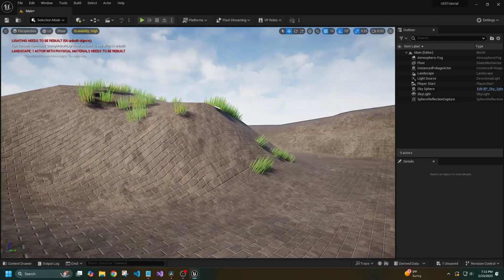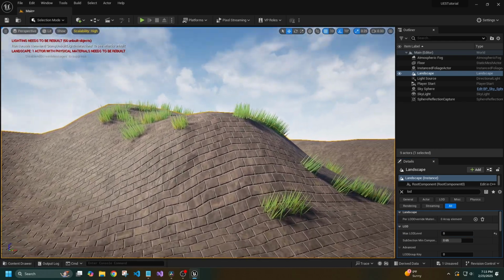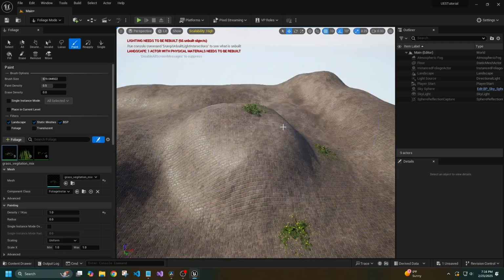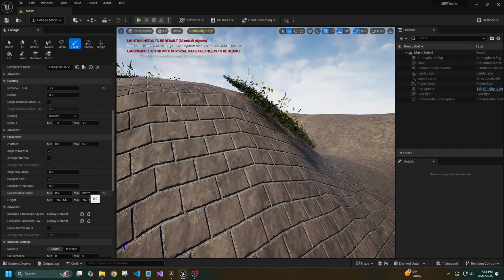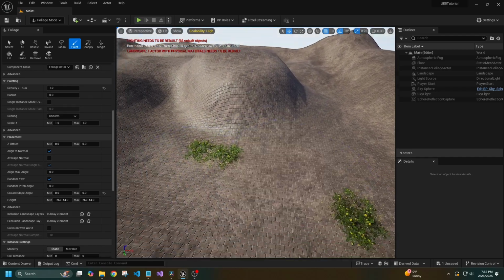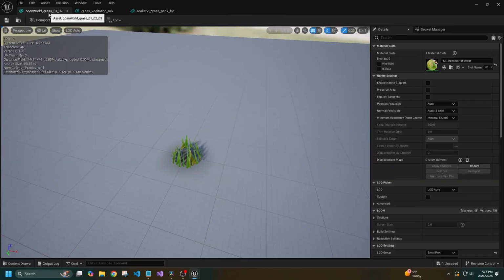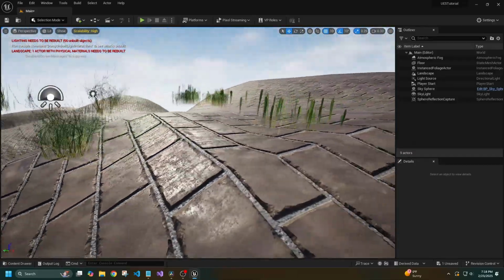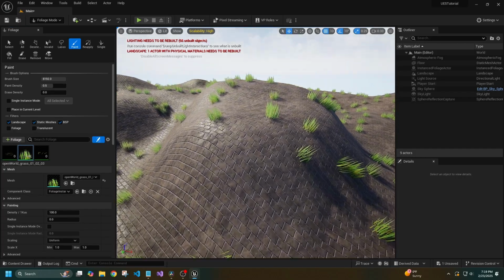Floating Foliage & Warping Landscape in Unreal Engine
How to fix your Unreal Engine project when the foliage seems to be floating above the landscape, and the landscape is changing sizes when you zoom.

This fix is limited to LOD 0, if you need your landscape to use a higher LOD, this fix may not work and a solution to update all your foliage to a higher LOD may be needed.

Timestamps:
00:00 First approach with LOD 0
00:30 Second approach
01:25 Third approach